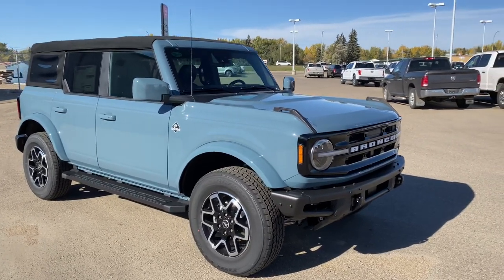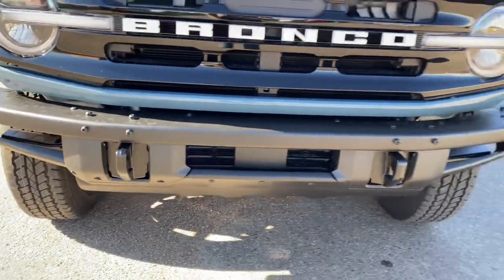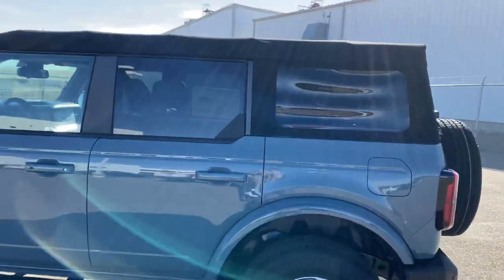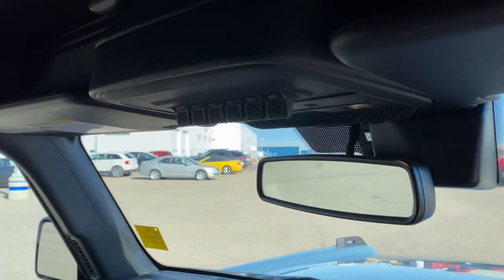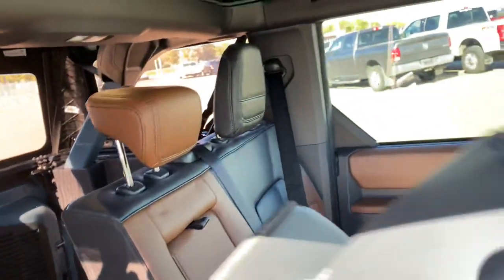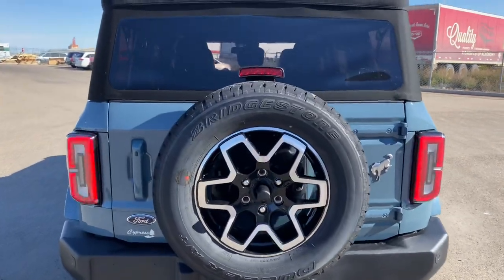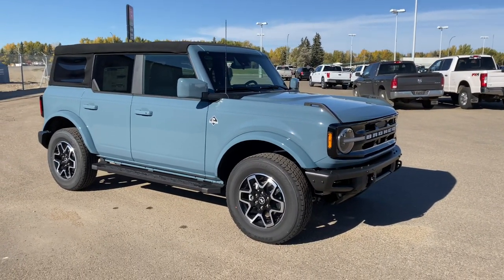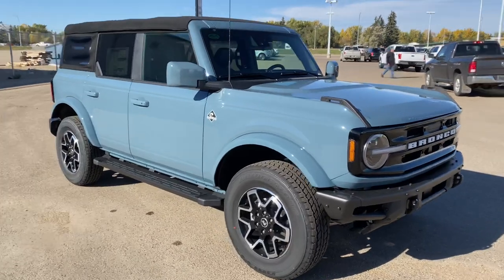2021 Bronco Outer Banks in Area 51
2021 Bronco Outer Banks 312A package in Area 51 with Leather trim/Vinyl Roast/ Black Seats